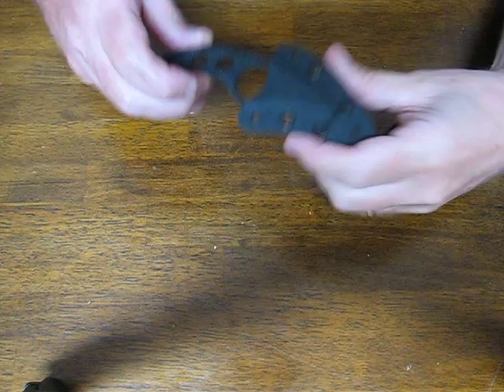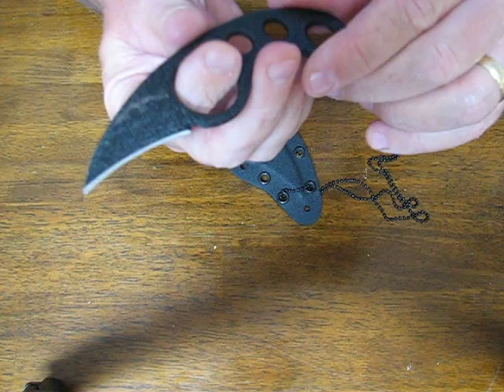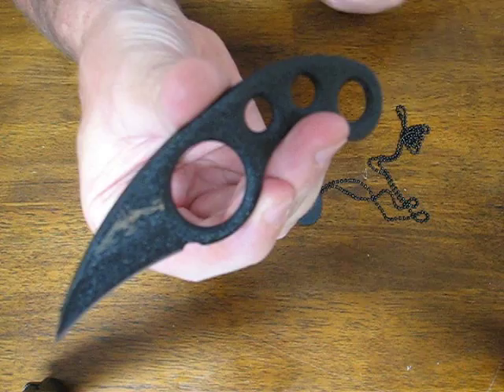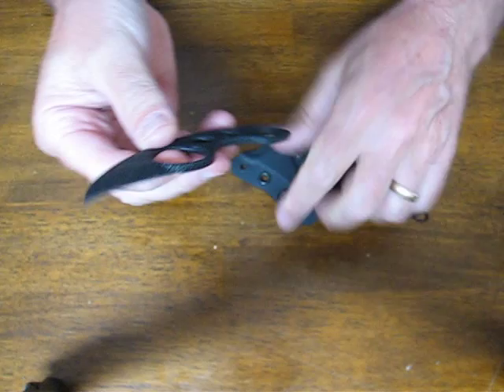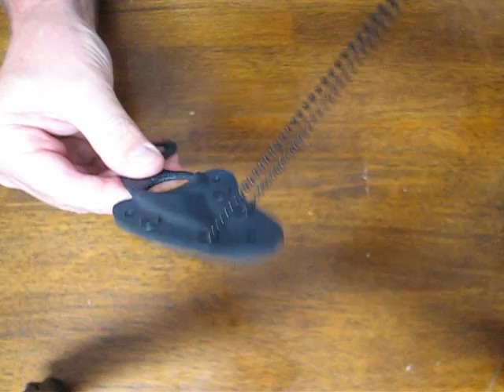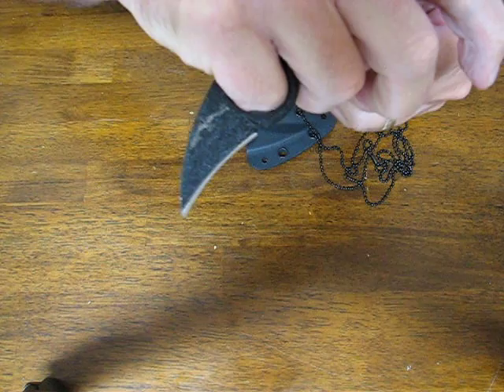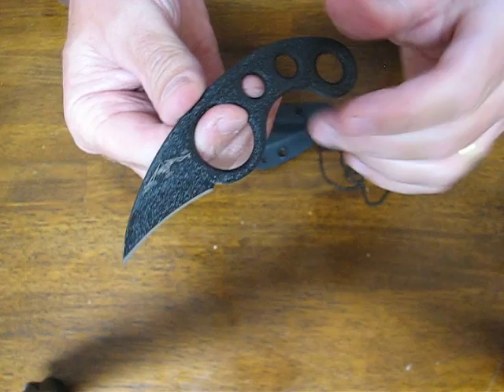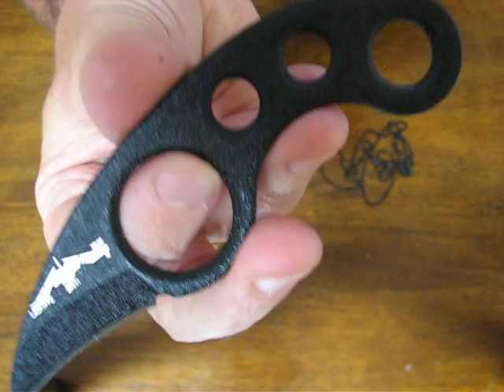Emerson LaGriffe Neck Knife Review | OsoGrandeKnives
Emerson LAGRIFFE-BT La Griffe, Chisel Blade, Neck Sheath. The La Griffe (claw) comes from Europe. It is a design from noted French knifemaker Fredric Perrin. We are proud to introduce Mr. Perrin, a veteran of the French Army and expert in survival under extreme conditions. He has designed a knife that is the epitome of simplicity, efficiency, and effectiveness. It is used by military and police operators throughout the world and is widely used in the open ocean fishing fleets of the Pacific Northwest and Alaska.

Specifications:

Overall Length: 4.9 in.
Blade Length: 1.75 in.
Blade Thickness: 0.125 in.
Hardness: 57-59 RC
Weight: 1.5 oz.
Kydex Sheath
Handles: Skeletonized Handle
Blade: 154 CM
Finish: Black Oxide
Grind: Razor Sharp Chisel Grind